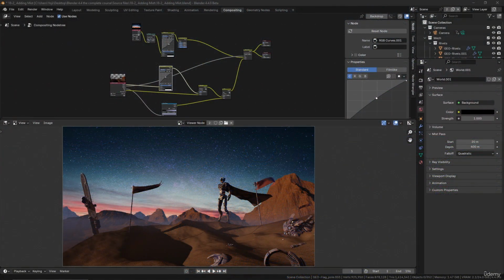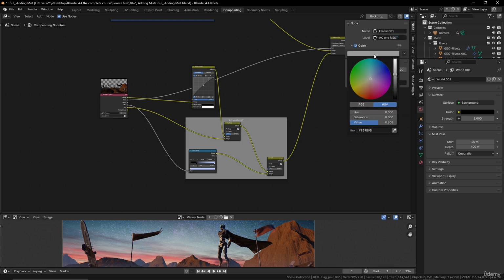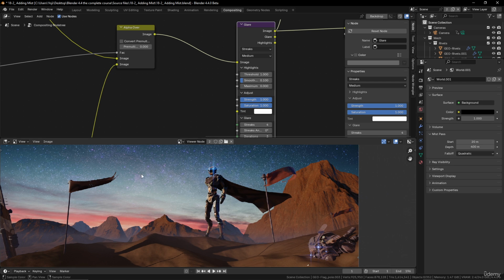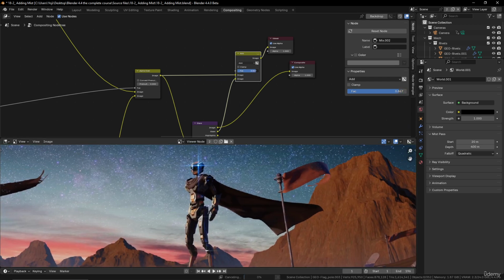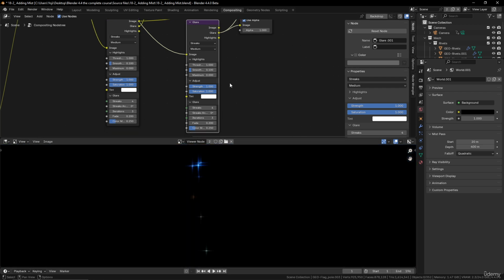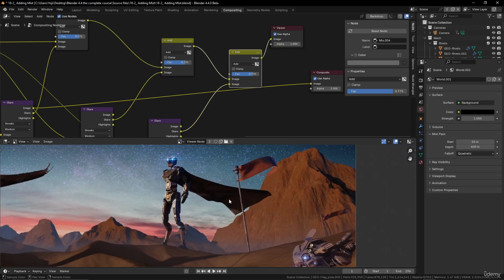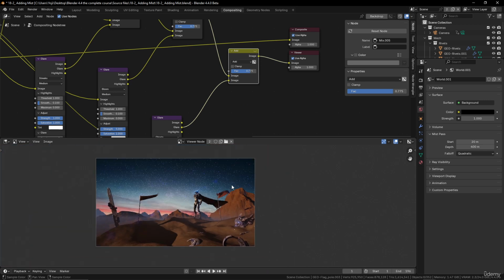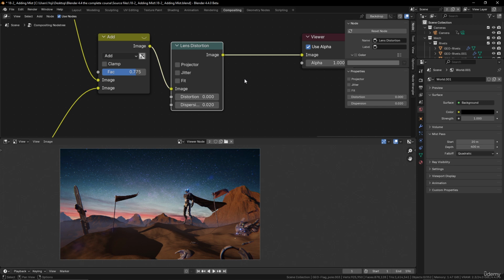Blender Tutorial | Using Glare for Beginners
The glare effect in Blender can make your renders more cinematic and visually stunning. In this beginner-friendly tutorial, we’ll explore how to use glare in Blender step by step.

👉 In this video, you’ll learn:

What glare is and when to use it
How to add glare in the compositor
Different glare modes (streaks, fog glow, ghost)
Adjusting intensity and color for best results
Tips for making renders pop with glare effects

📌 By the end of this tutorial, you’ll know how to apply and control glare in Blender to boost your render quality.